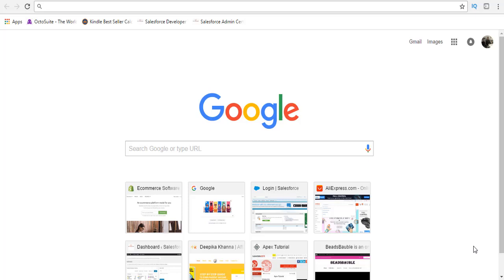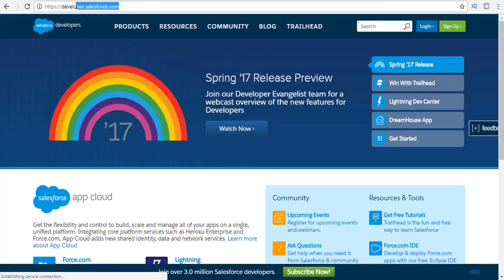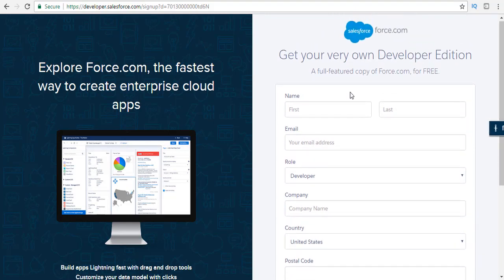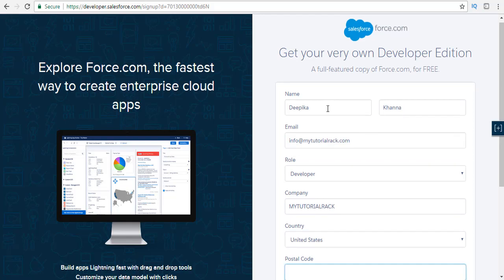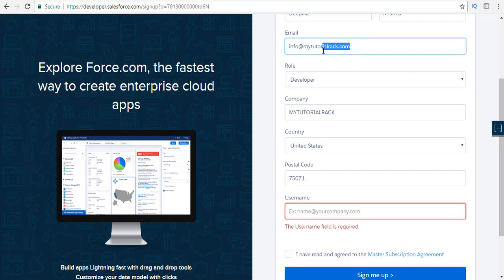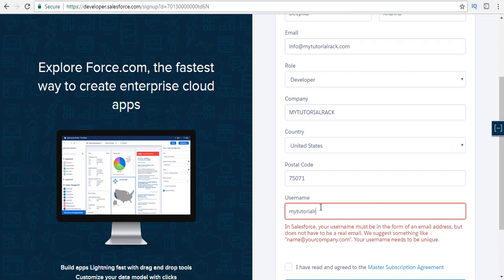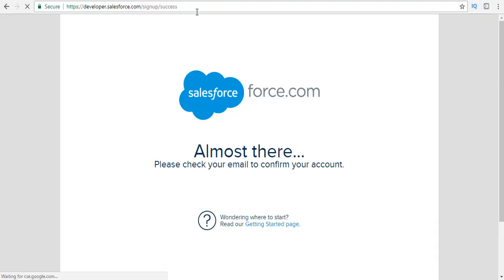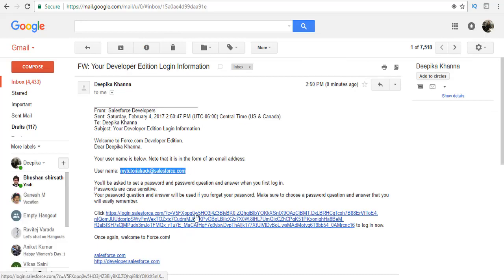Create Salesforce Developer Account - Salesforce Development Tutorial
Create Salesforce Developer Account is a free tutorial by Deepika Khanna from Salesforce Development course
Link to this course(Special Discount):
This is the best Salesforce Development Course
Course summary:
You will be able to pass your Platform Developer 1 exam.
Understand the Salesforce data model and query languages.
Learn about Apex triggers and best practices for writing triggers
You will learn about DML statements, Database Methods, Salesforce Object Search Language (SOSL), Salesforce object Query Language (SOQL).
You will learn about Triggers, Test classes, Debugging
They will become masters of APEX programming
Jump start your career in Salesforce Development.
This course covers everything you need to know to become Salesforce Developer
Use standard controllers with basic Visualforce pages
Utilize Visualforce with custom-built Apex controllers
Write test coverage
Configure your Salesforce development environment
Learn about Governor Limits in Salesforce
Learn about Save order of Execution in Salesforce
Learn about Apex Design patterns
English [Auto]
Hello Guys this is the pickoff from my tutorial rec dot com industry Tauriel we are going to go ahead and create our free sales force. Developers are corrupt in order to create your free sales force them to come we are going to go to the browser and go to developer dot sales force dot com. This is a Web site that you need to go to get the Burghardt sales force dot com. And on the right side there's a button called Sign here. This is a free number edition so you don't have to use any credit card or anything it will be available for you. This is available and this is given to you by a sales force for practice purposes. Company name and postcode. But this particular field is very important you have to give a correct email address because they are going to go ahead and send you the password to this particular email address. The user name has to be in e-mail format as well. So we can say something like and click on the side mute button. Now this will go ahead and send you an e-mail up to your e-mail address and to access that e-mail just go to your account to the inbox and you see an e-mail from the sales force that rebirth. And this is my username and they also sent me the best were links of click on this link and set up your password. So the Basswood has to have eight characters one letter and one number. So the password is going to be let's say you're going to go ahead and give Basford. Scroll down and change password. So now this is your developer's account and you're going to go ahead and start creating an application from the next Dorian's What's your next tutorial. Thank you so much.
Create Salesforce Developer Account Pass your Platform Developer 1 certification exam with this course.Learn Apex, Visualforce and Salesforce Development